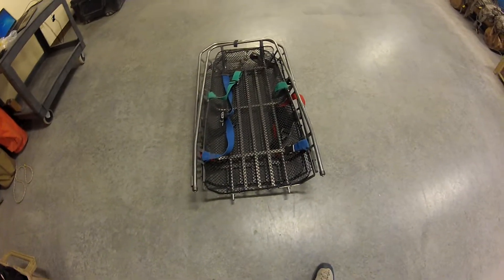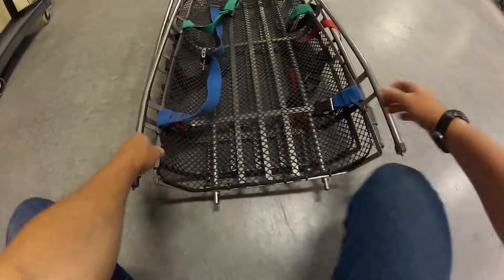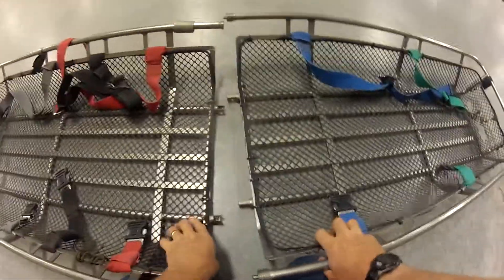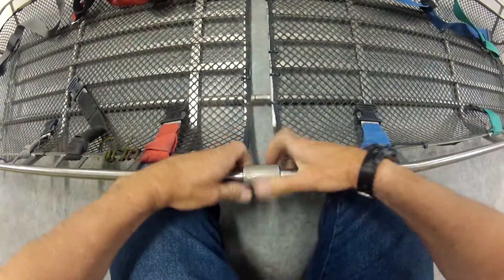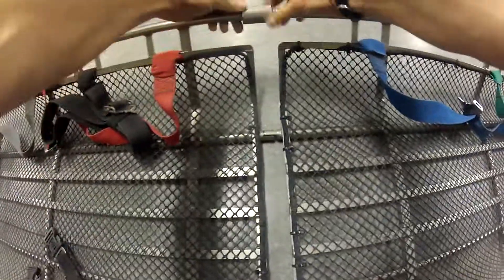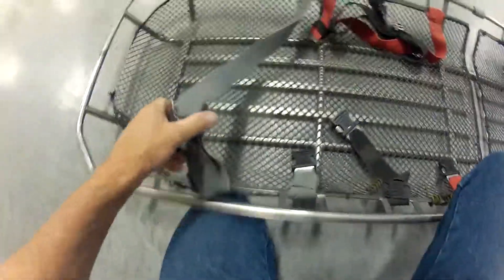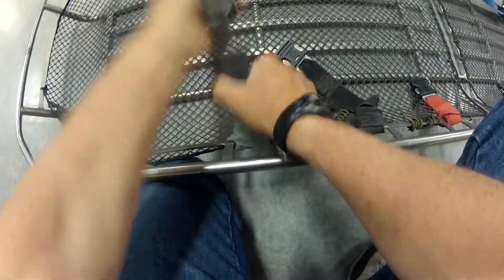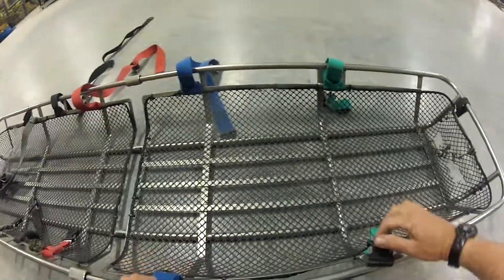Stokes Litter 1 Assembly and Inspection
Demonstration of the assembly and inspection of a stokes litter.